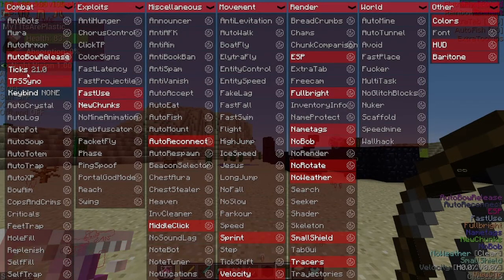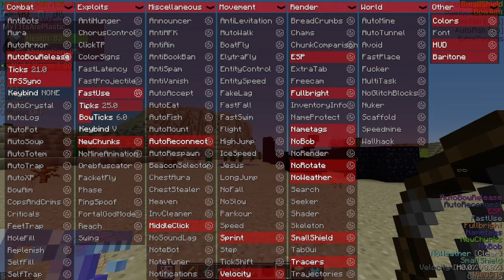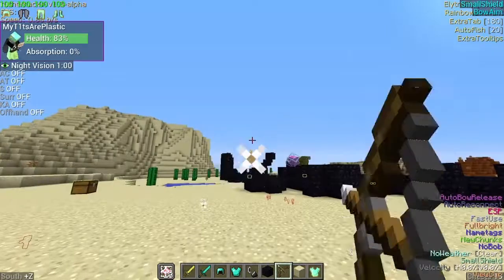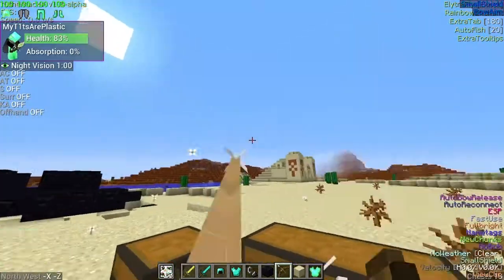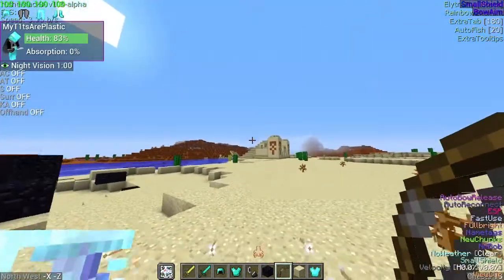Bow Spam Config For future Works on 2B2T